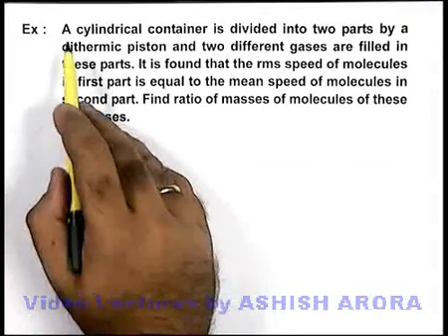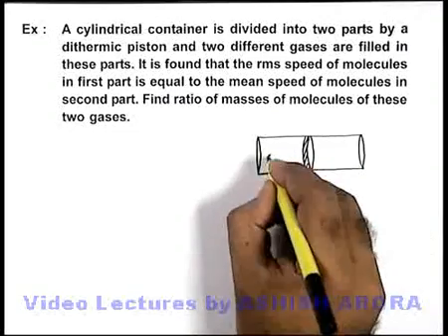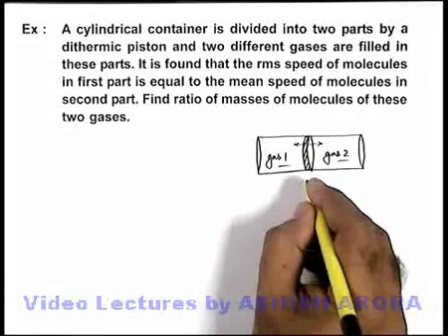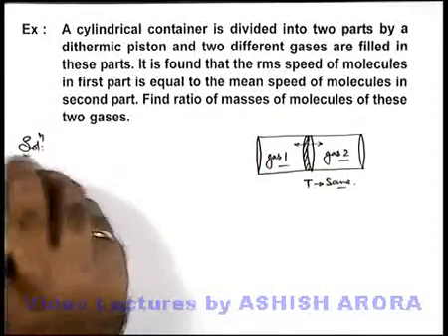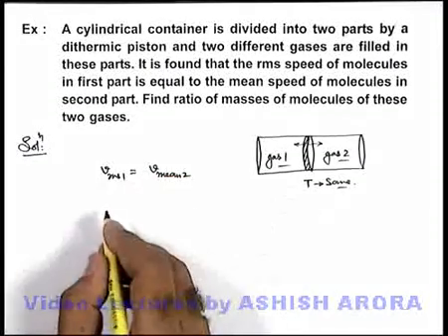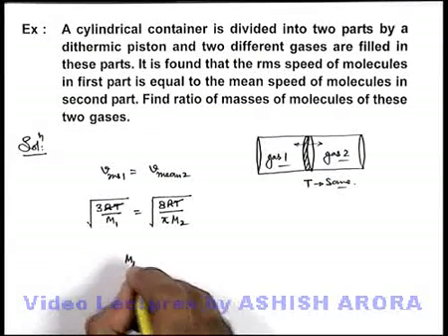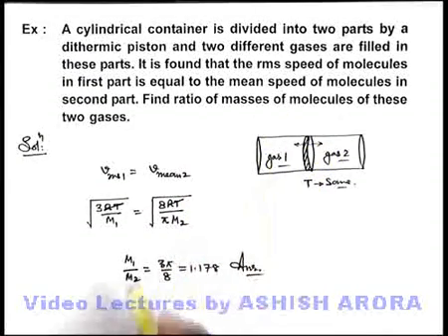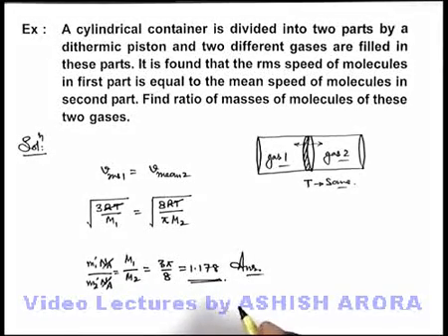Class 11 Physics | Kinetic Theory of Gases | #23 Solved Example-12 on KTG | For JEE & NEET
PG Concept Video - Kinetic Theory of Gases - Solved Example-12 on Kinetic Theory of Gases by Ashish Arora
To watch all videos of Kinetic Theory of Gases in proper sequence on Physics Galaxy website. Click the link below -

Two gases are confined in a cylindrical container and separated by dithermic piston. Find ratio of their masses if RMS speed of molecules of first gas is equal to mean speed of molecules of second.